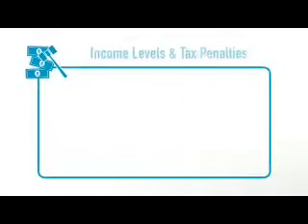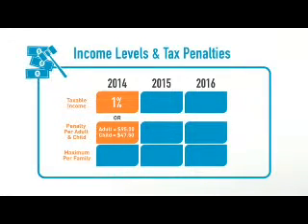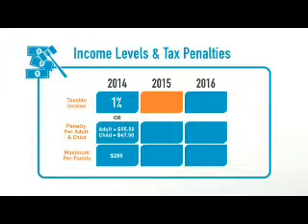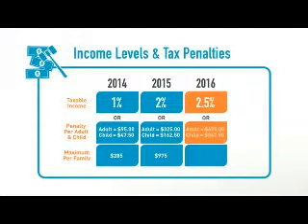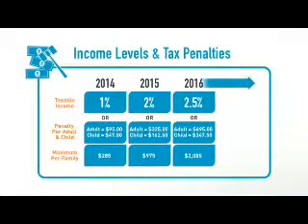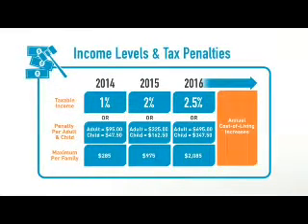WorXsiteHR ACA Employee Mandate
What you need to know and do to comply with ObamaCare.